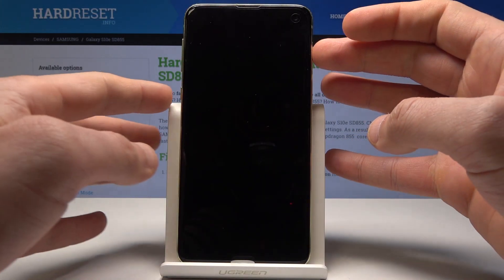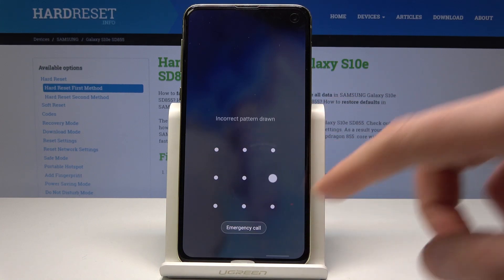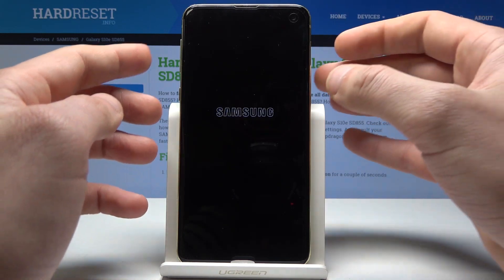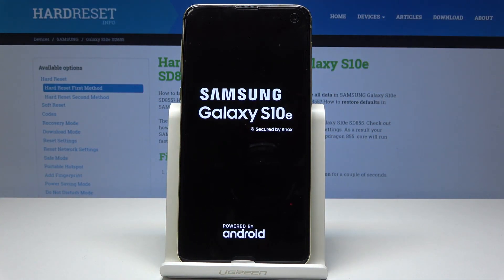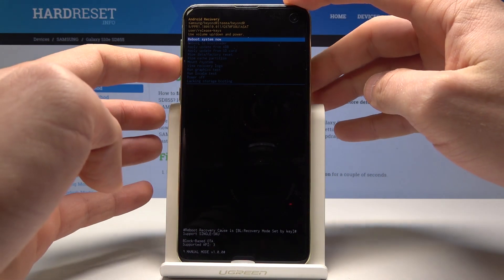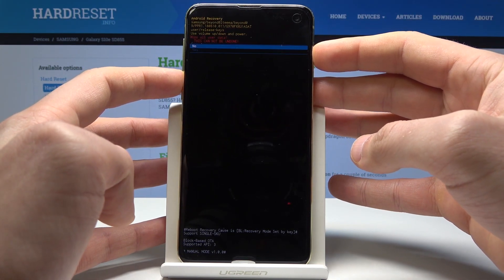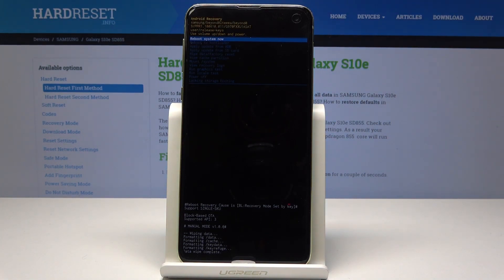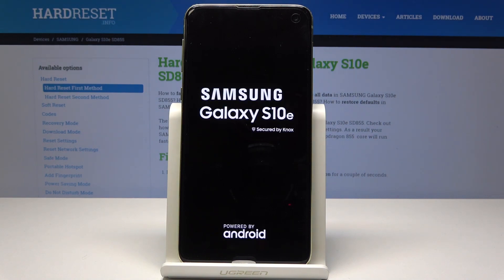Hard Reset SAMSUNG Galaxy S10e - Bypass Screen Lock / Factory Reset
The step by step instructions of hard reset SAMSUNG Galaxy S10e. Let's enter the hidden mode called recovery mode in SAMSUNG Galaxy S10e. Then choose wipe data/factory reset. As a result you will delete all personal data, customized settings and installed apps. Let's restore defaults in SAMSUNG Galaxy S10e.

How to hard reset SAMSUNG Galaxy S10e? How to factory reset SAMSUNG Galaxy S10e? How to master reset SAMSUNG Galaxy S10e? How to delete data in SAMSUNG Galaxy S10e? How to wipe data in SAMSUNG Galaxy S10e? How to remove screen lock in SAMSUNG Galaxy S10e? How to bypass fingerprint in SAMSUNG Galaxy S10e?